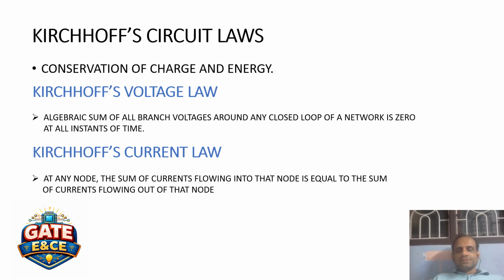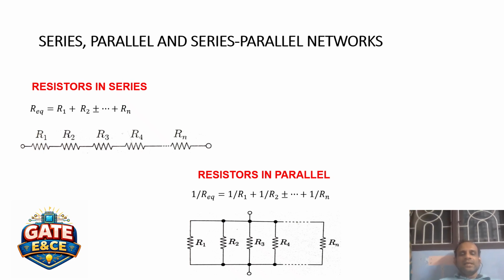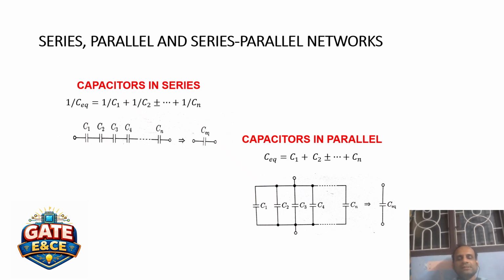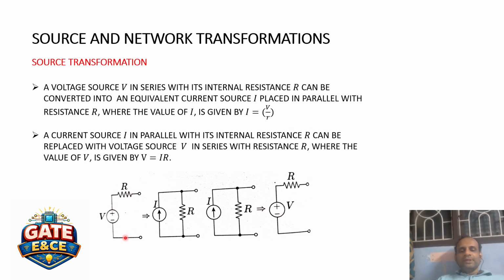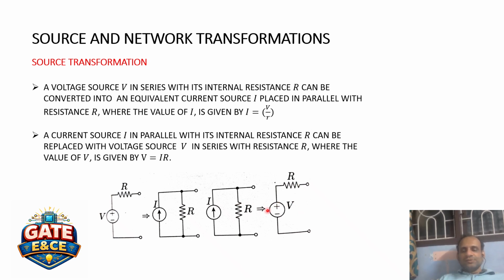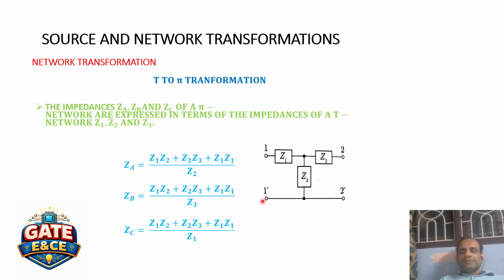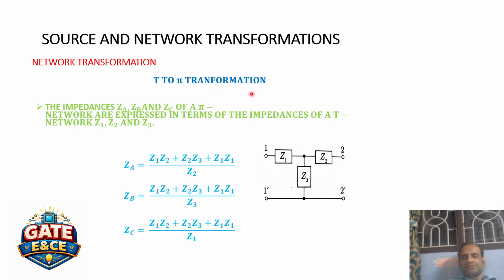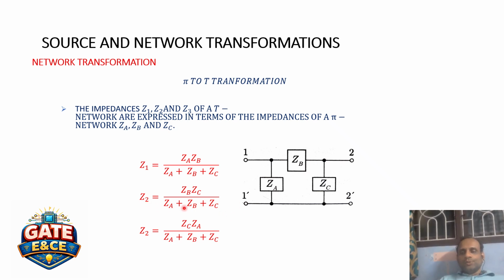Network Analysis-1 Session-1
🌍🔥 This GATE ECE video describes series and parallel circuits consisting of resistors, inductors, and capacitors. It also describes the source and network transformation in electronic circuits.

🎧 Headphones & Earbuds
👉🏻 amzaff.to/6DSDvkS

🎧 realme Buds 3 Neo
⚡ ₹ 2,499 | ₹ 1,199
👉🏻 amzaff.to/DdWLtOV